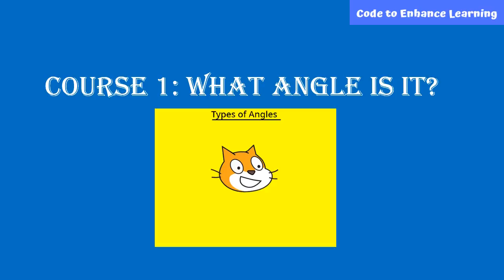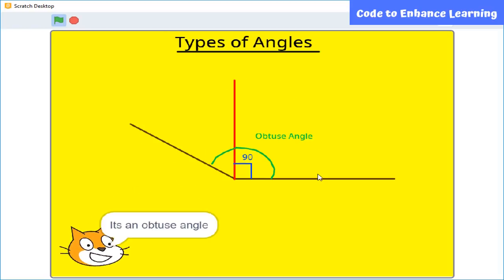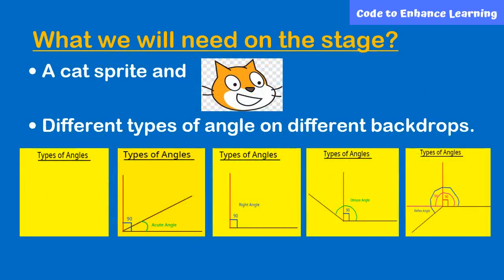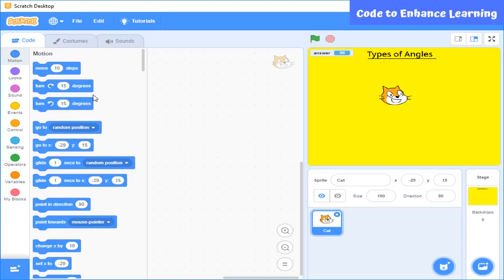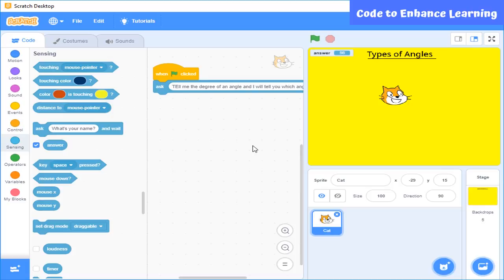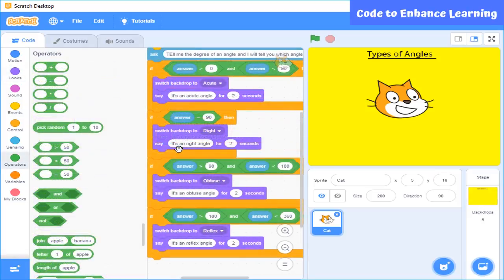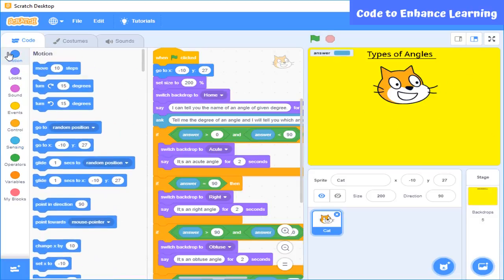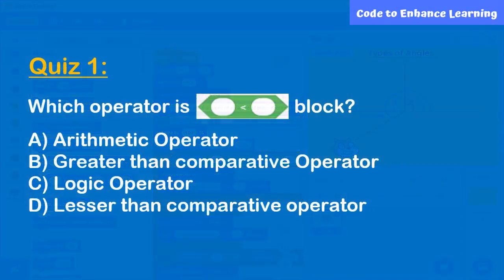Lesson 13 What Angle Is It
This is a video lesson is a part of a video series to teach coding to beginners on Scratch. The objective of the lesson is to make an application to help user identify the type of angle when the degree of the angle is entered in the application. The lesson focuses on teaching a computational concept called operators.
This lesson is basically designed for kids to help them learn coding. We recommend that kids should watch it in pairs and discuss questions wherever needed. This lesson is also for teachers, educators and curriculum designers too to help them plan a coding lesson.
This video series would help kids to learn the foundations of programming and get ready for the CEL Kids Hackathon. CEL Kids Hackathon is a an annual coding event for kids in grade 5-9 to showcase their coding talent.